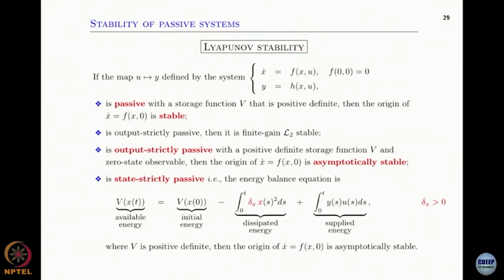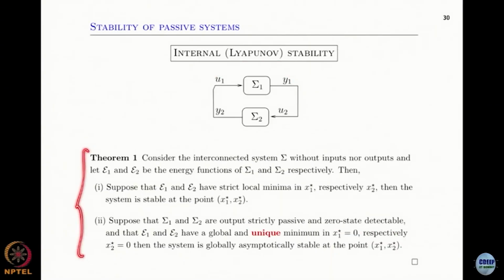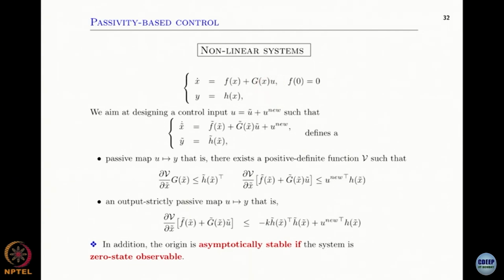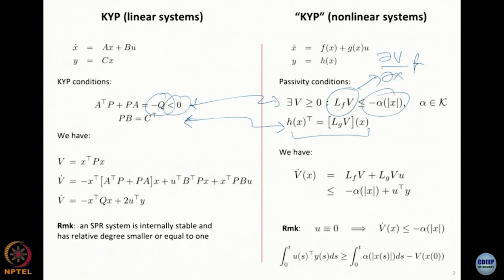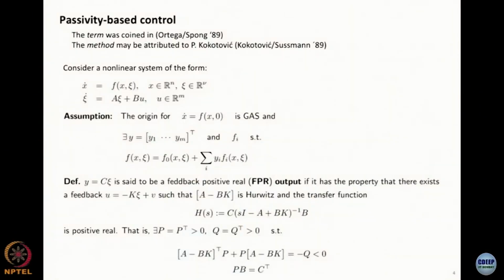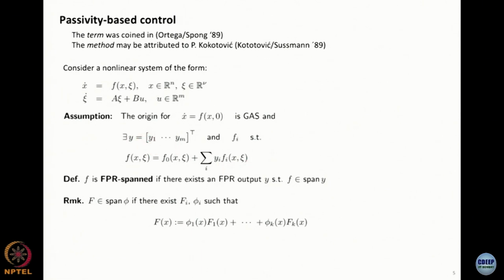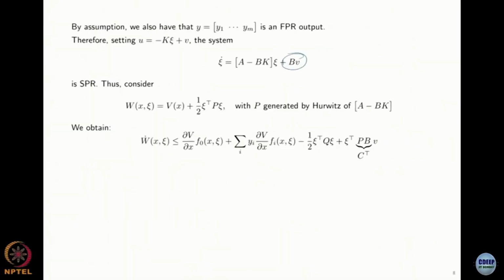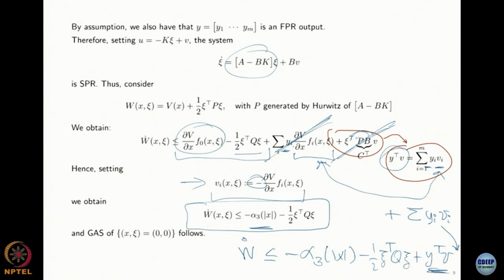Lec43: Passivity in control systems: Part 3